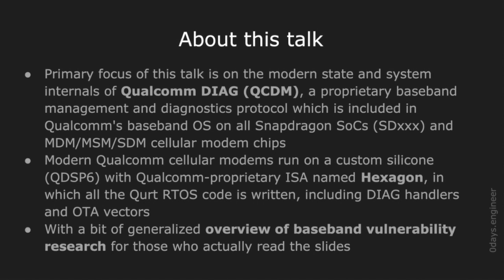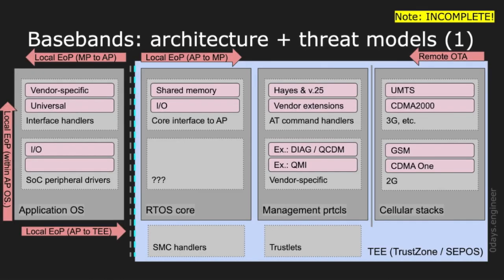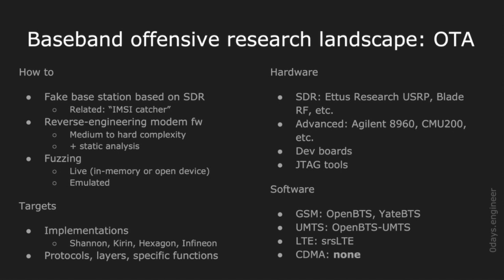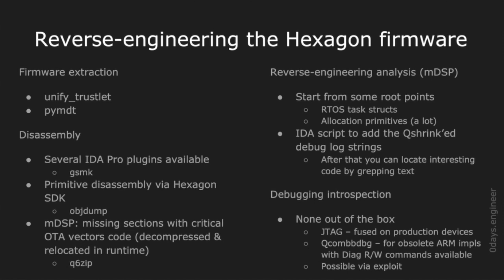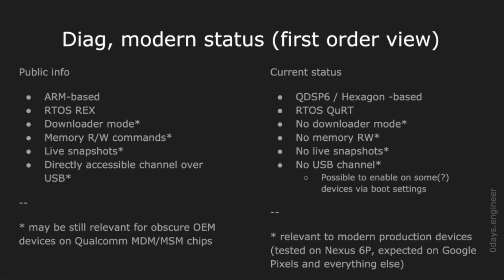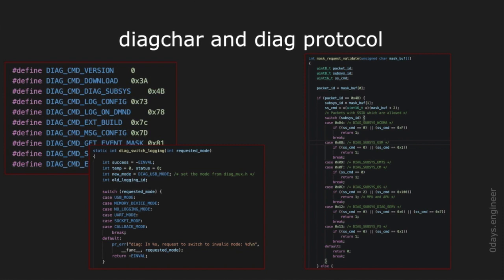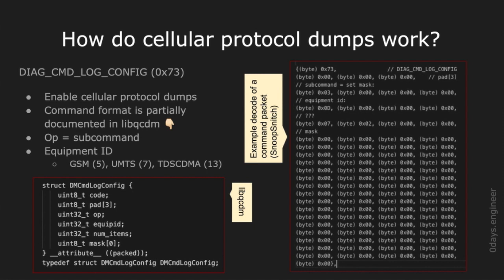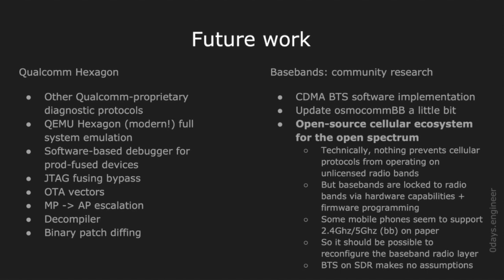Advanced Hexagon DIAG (CCC 2020)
Deep technical talk, presented at Chaos Communications Congress 2020. Mostly on hacking and modern system internals of Qualcomm's DIAG / QCDM proprietary diagnostic protocol, with a wide-angle generalized introduction to modern baseband exploitation, a bit of Qualcomm Hexagon cellular modem -specific challenges for offensive security research, and QDSP6 architecture in general.

Author: Alisa Esage, vulnerability researcher, low-level hacker & winner of Pwn2Own 2021

Abstract

Diag is a proprietary diagnostics and control protocol implemented in omnipresent Qualcomm Hexagon-based cellular modems, such as those built-in Snapdragon SoCs, and named so after the DIAG task in the baseband's RTOS that handles it. Diag presents an interesting non-OTA attack surface via a locally exposed interface channels to both the application processor OS and the USB endpoints, and advanced capabilities for controlling the baseband.

Since Diag was first reverse-engineered around 2010, a lot has changed: mobile basebands are becoming increasingly security-hardened and production-fused, Hexagon architecture is gaining some serious advantages in the competition, and the Diag protocol itself was changed and locked down. Meanwhile, local attack surface in basebands is gaining importance, and so does baseband security and vulnerability research.

In this talk I will present the state-of-the-art on Diag research, based on previously unpublished details about the inner workings of the Diag infrastracture that I reverse-engineered and harnessed for my research purposes, its modern use, and how we can exploit it to talk to the production-fused baseband chip on off-the-shelf modern phones such as Google Pixel, while understanding what exactly we are doing.